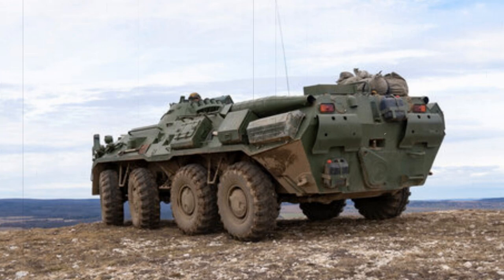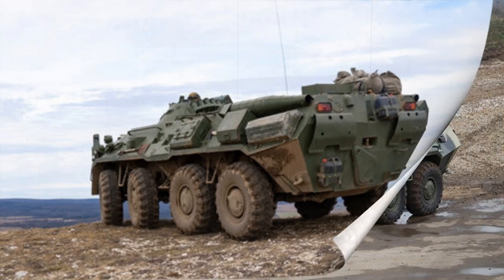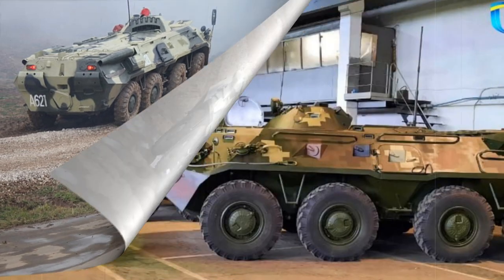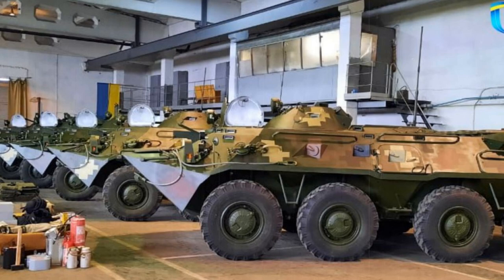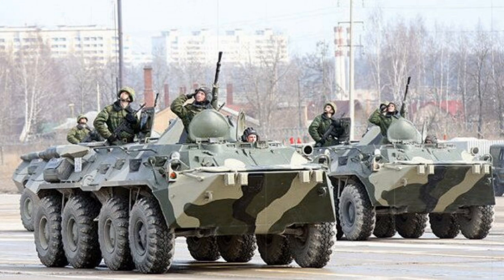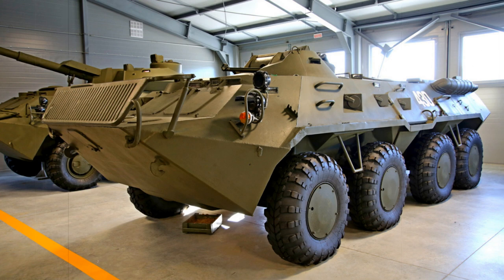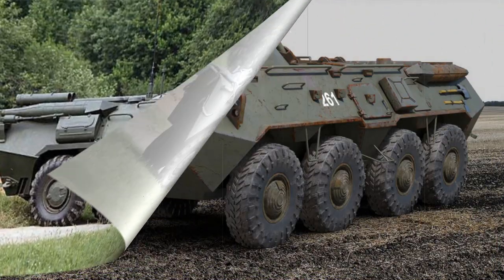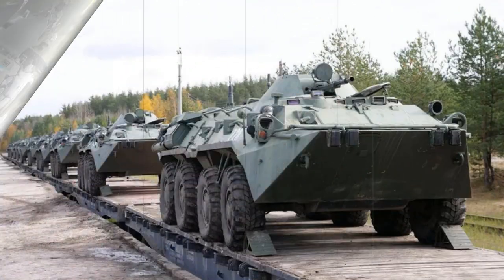BTR 80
The BTR-80 was designed as a replacement for the aging BTR-60 and BTR-70 wheeled vehicle series.